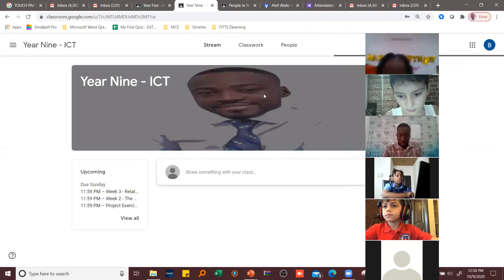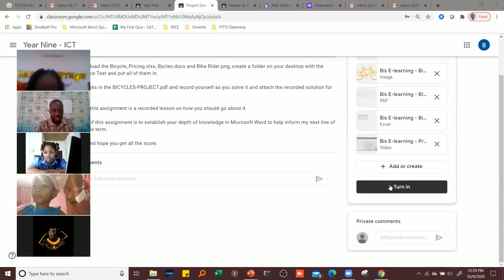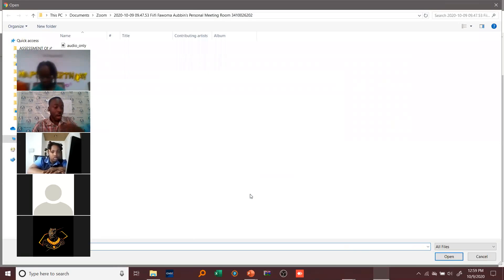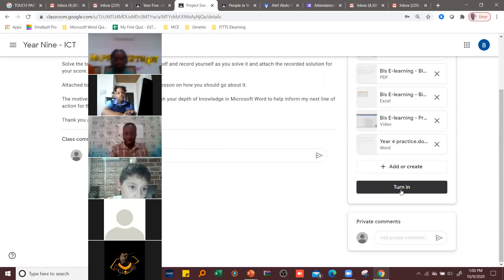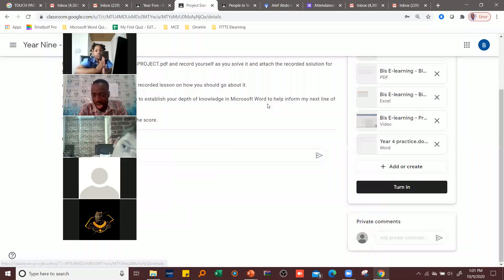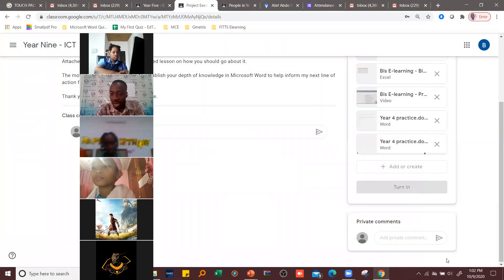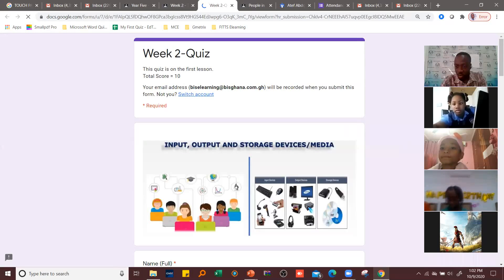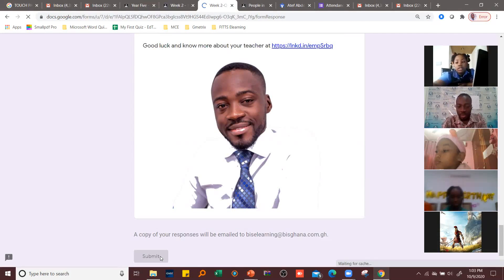Submission of Assignment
This video will walk you through the process of attaching and turning in assignment on the Google Classroom Platform.